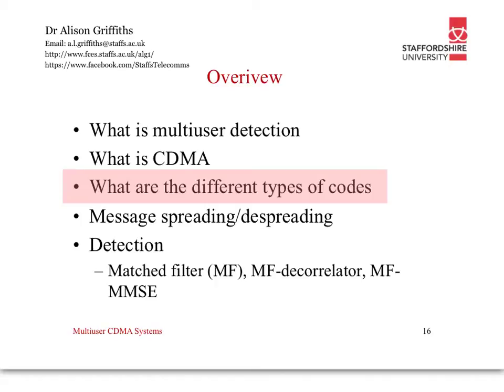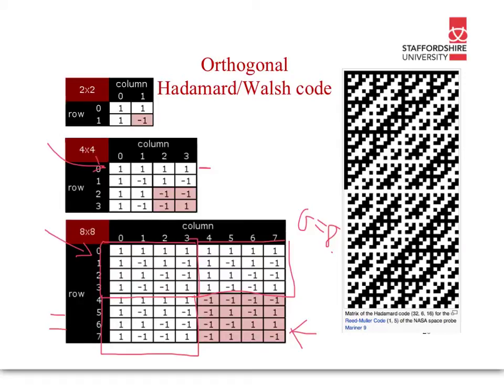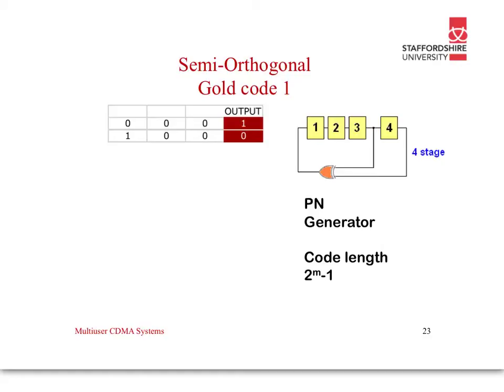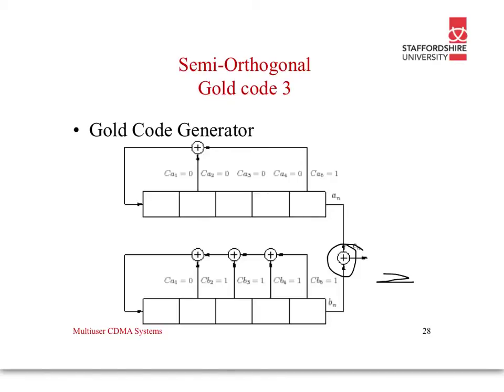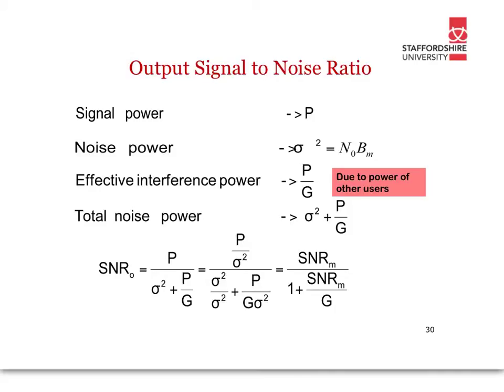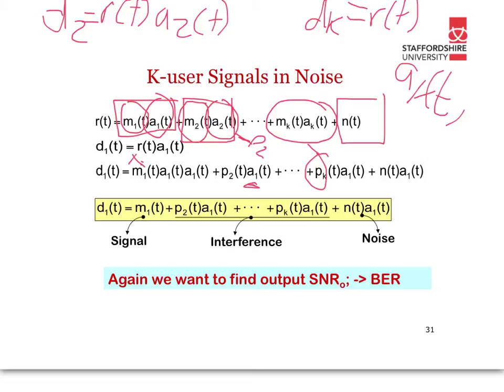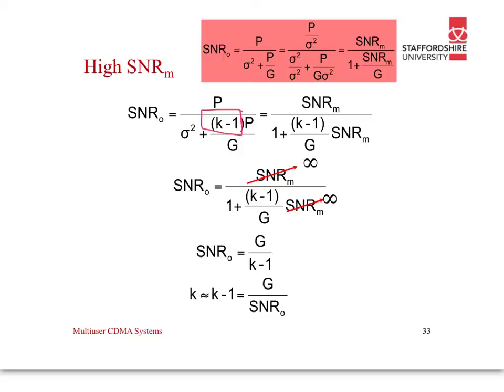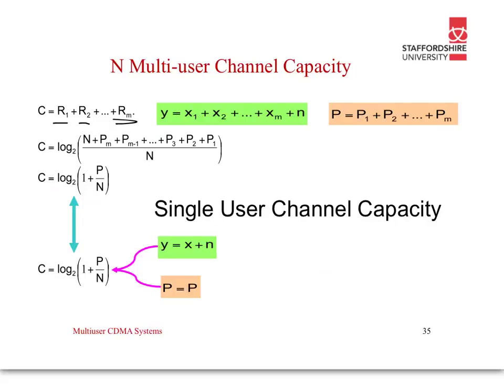CDMA part b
What are the different types of spreading codes?
How are they generated?